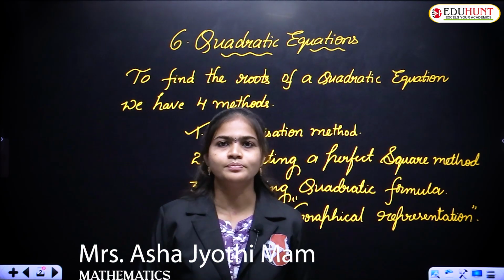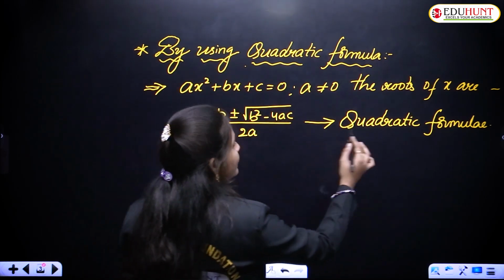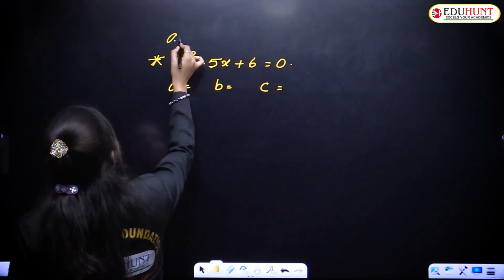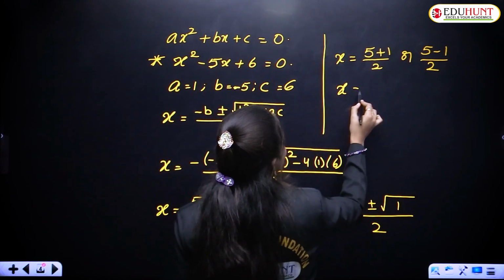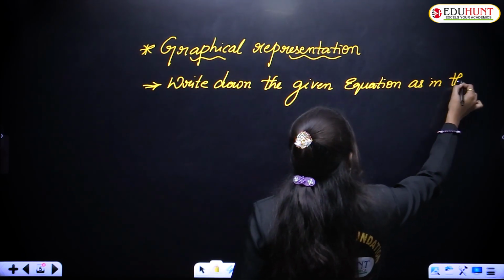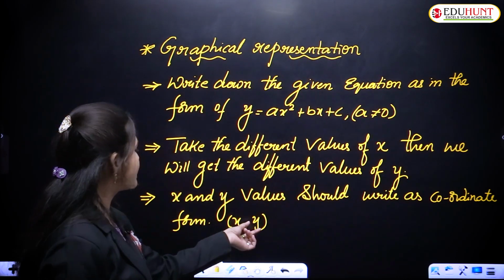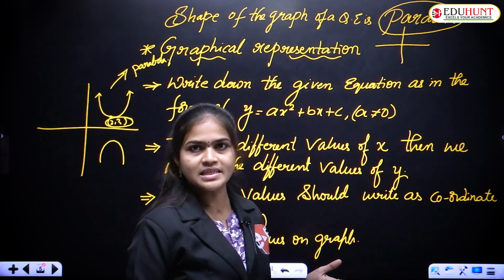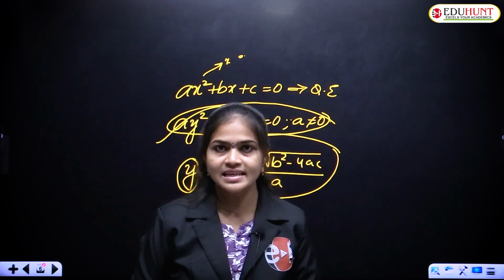1. QUADRATIC EQUATIONS | INTRODUCTION | METHODS OF EQUATIONS |PART-02| 9TH CLASS